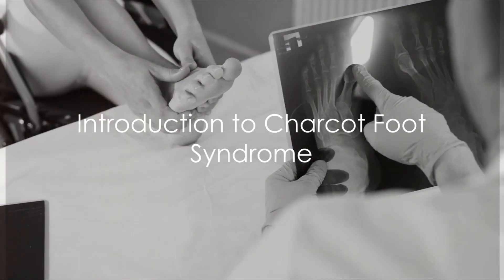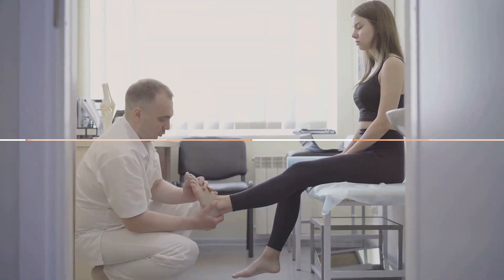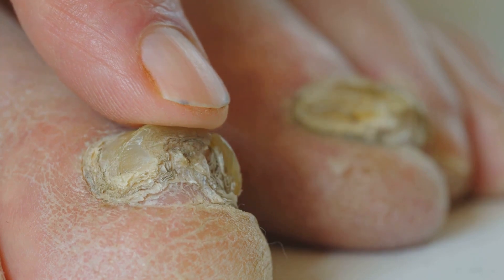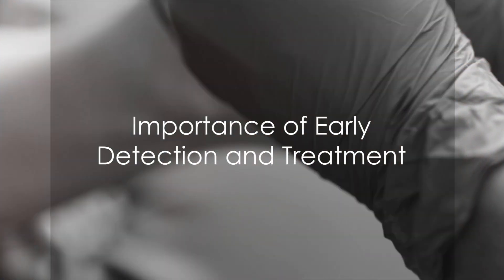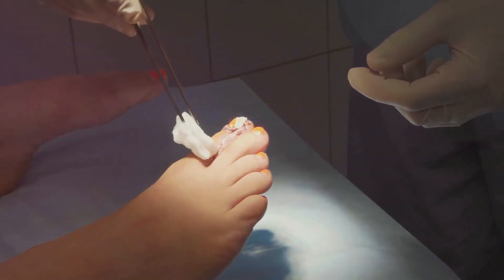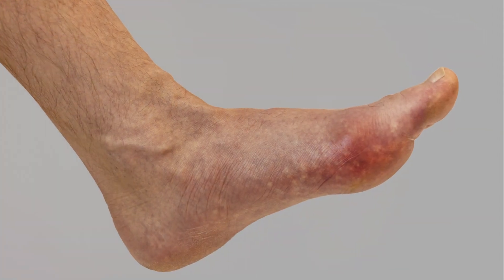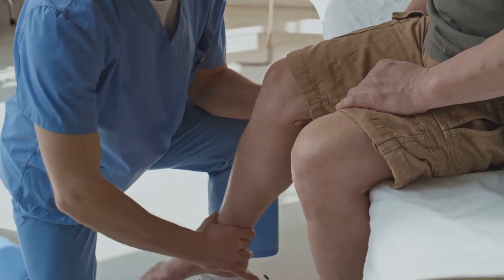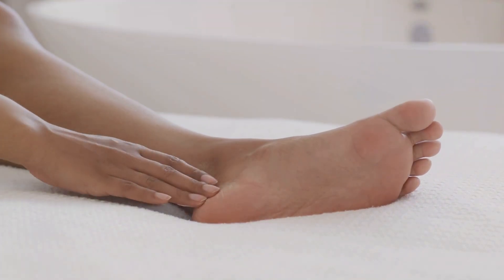Charcot Foot Explained.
Charcot foot syndrome is a serious condition that affects the foot and ankle, causing deformities and potential complications. In this video, we provide a quick explanation of what Charcot foot syndrome is, its causes, symptoms, and treatment options. Watch now to learn more about this condition and how it can be managed effectively.